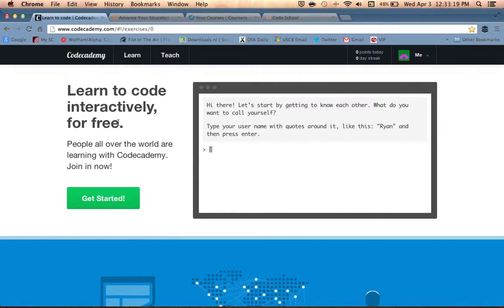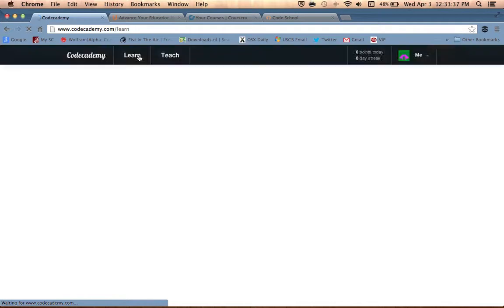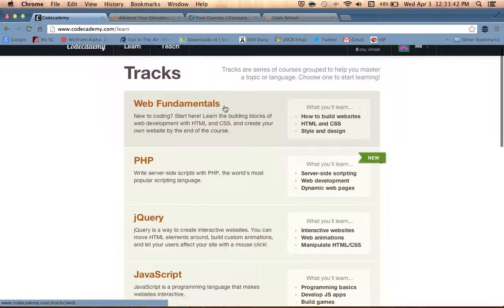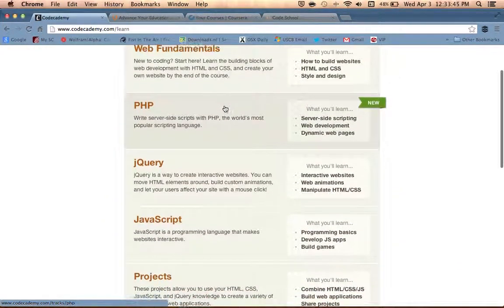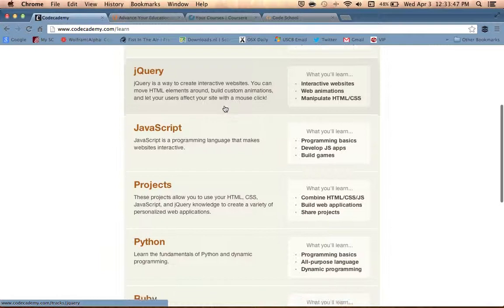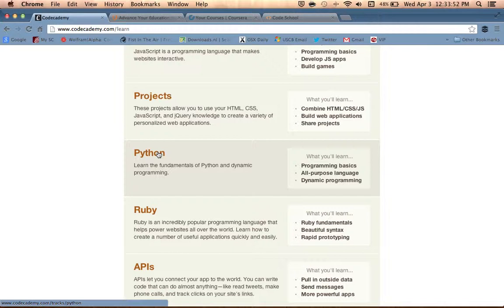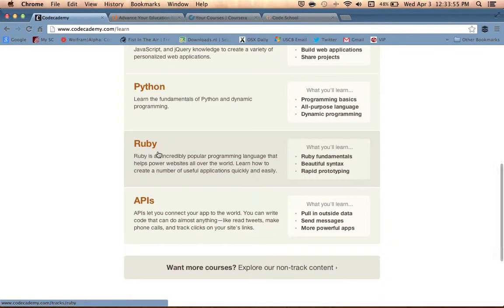NEW! Free Online Learning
This screencast, brought to you by Jon Andrews of Redport Information Assurance focuses on free online tools that anybody can use to gain extra knowledge in various fields of Computer Science. The four online resources mentioned are below: